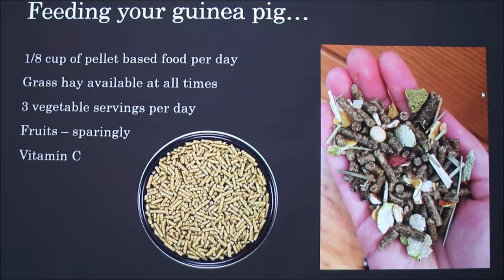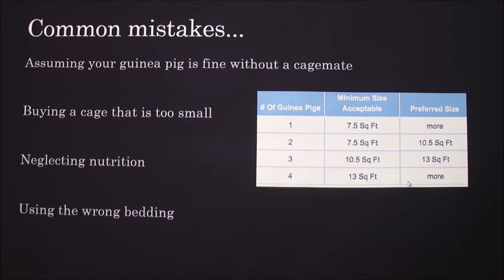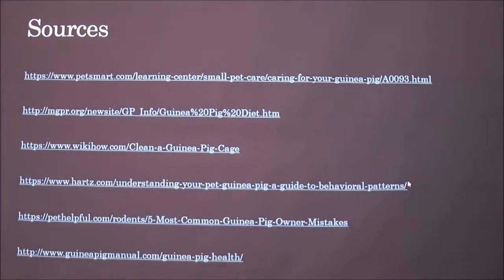Guinea Pigs 101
Considerations when thinking about getting a guinea pig as a pet.